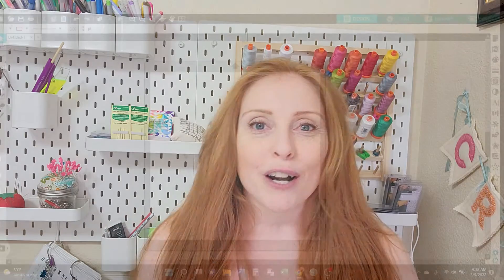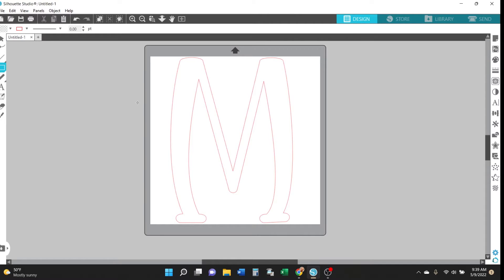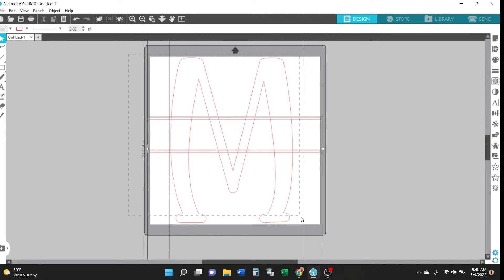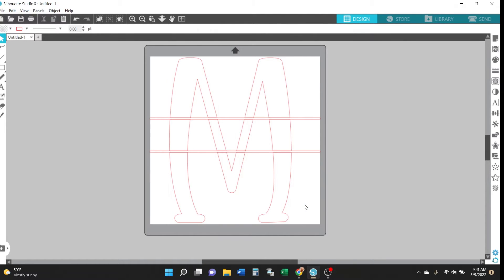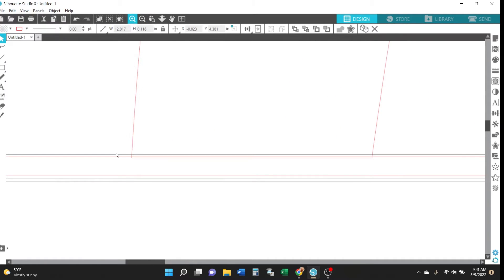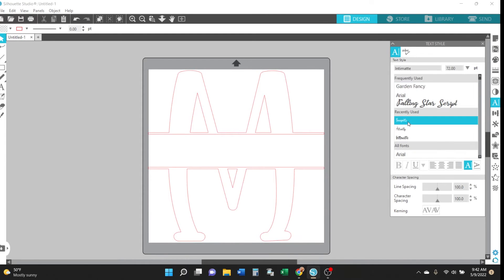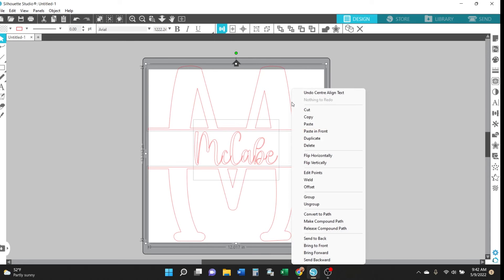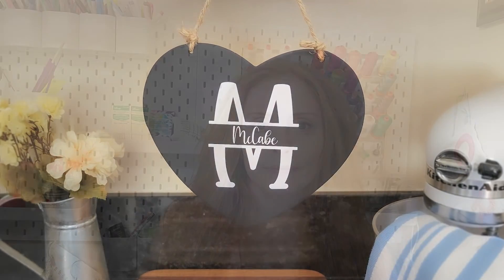How to Make a Split Monogram in Silhouette Studio ✂️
😍 Learn how to make a split monogram using Silhouette Studio. It's easy!